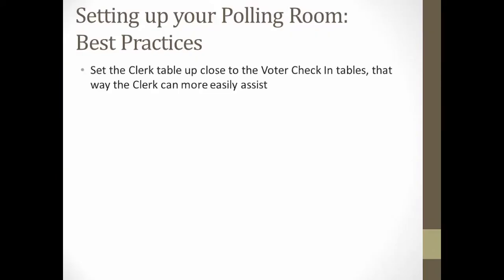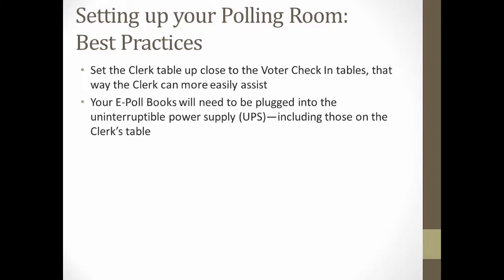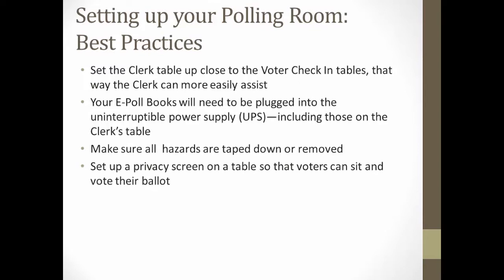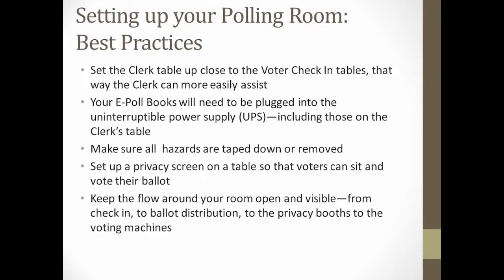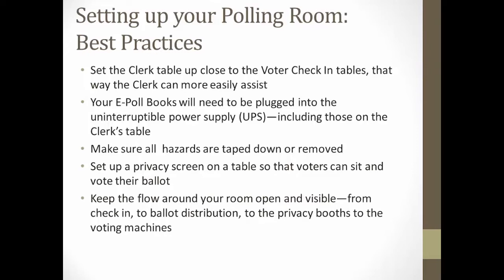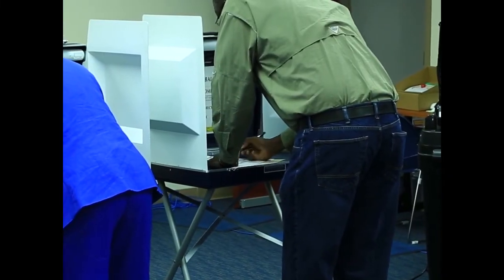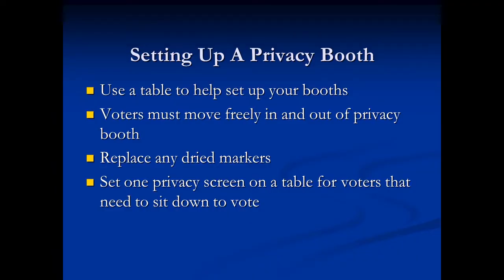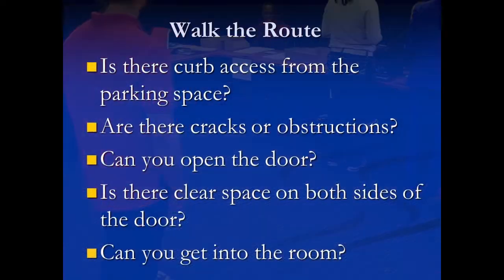Setting up Polling Room with narration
Online PW training Lesson 1_1